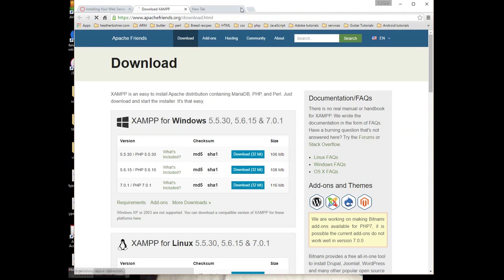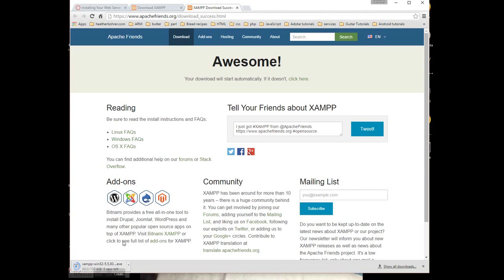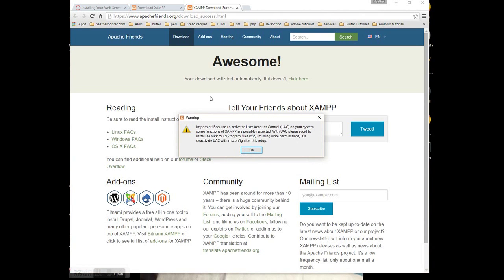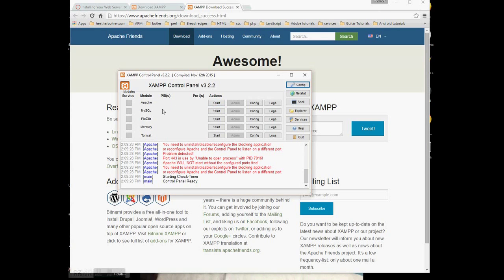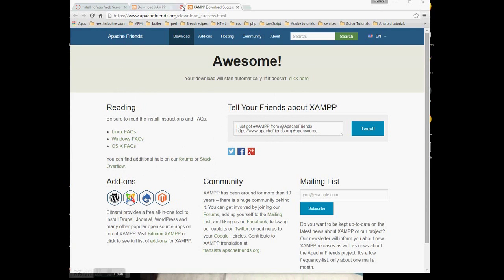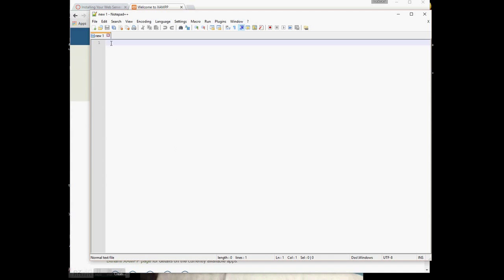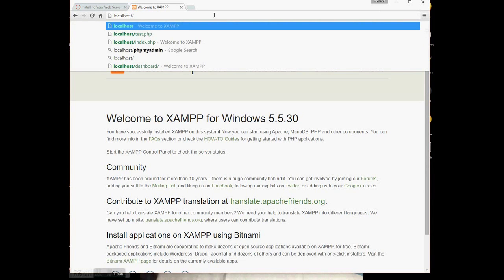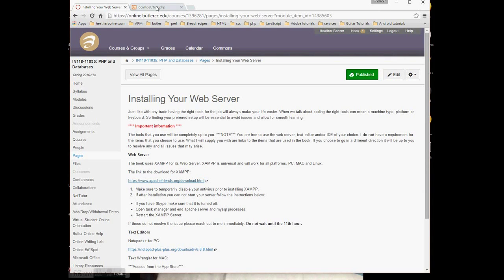Installing Xampp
How to install and run Xampp for IN118